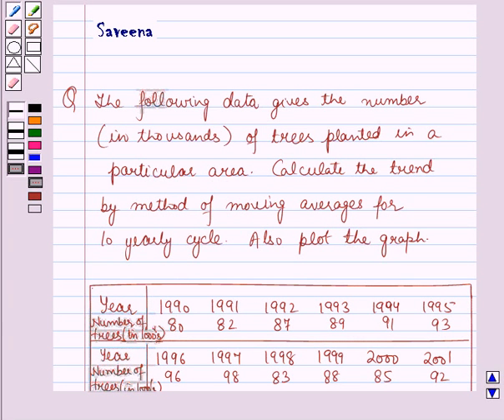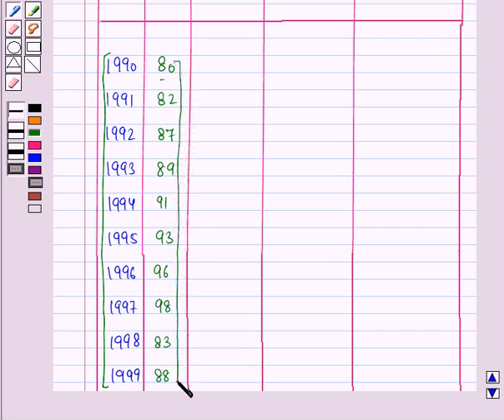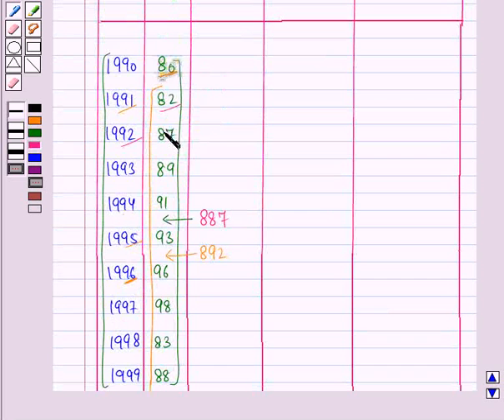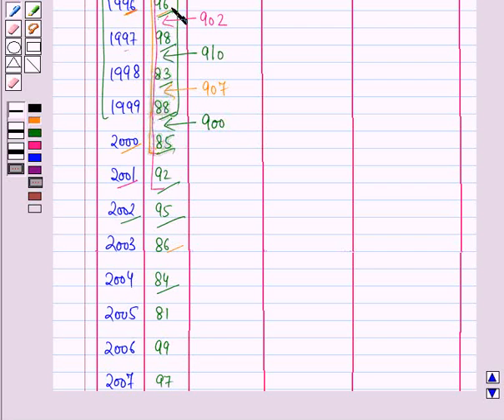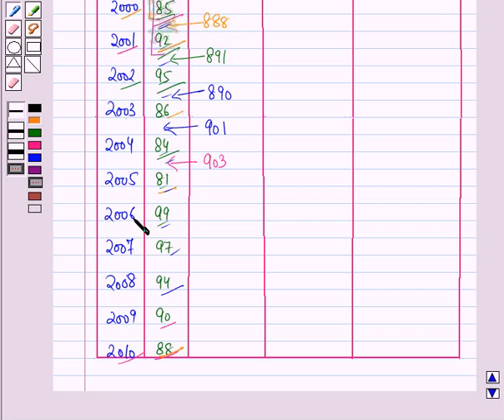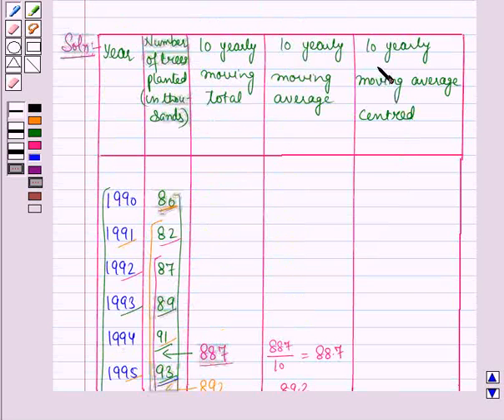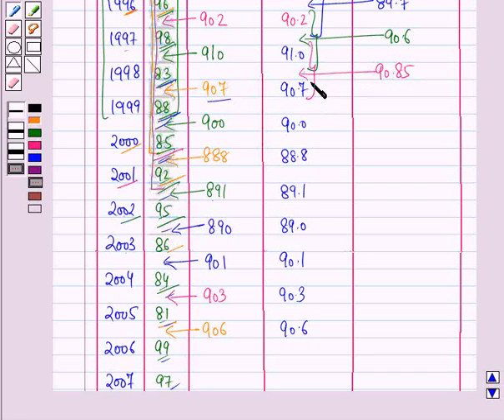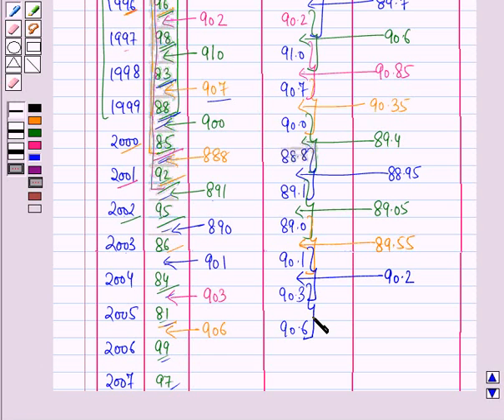Maths XII ICSE 34 SE7